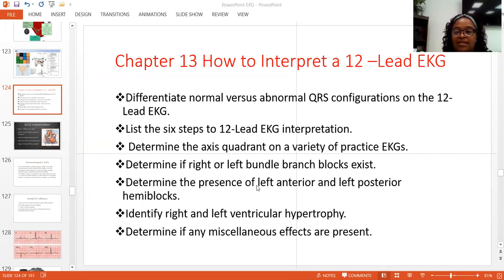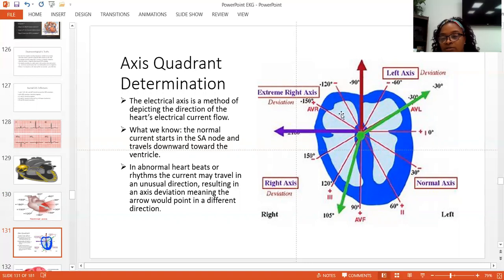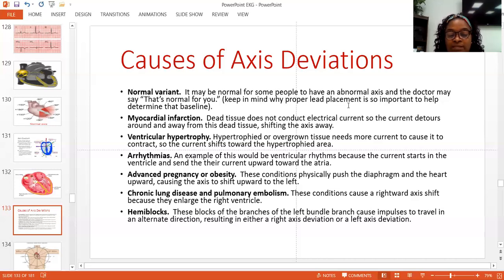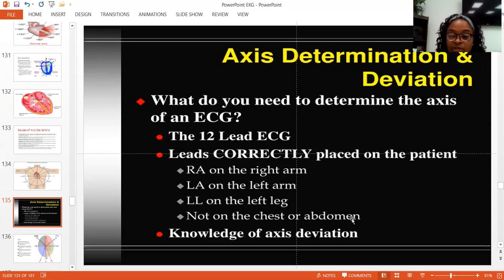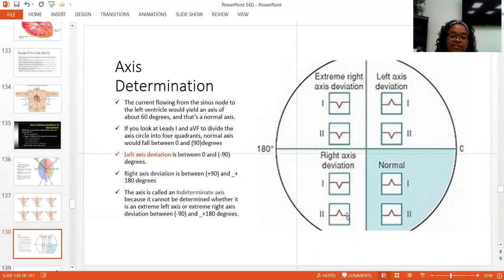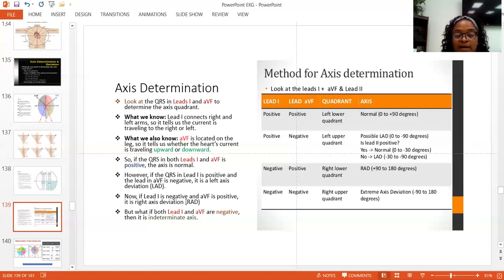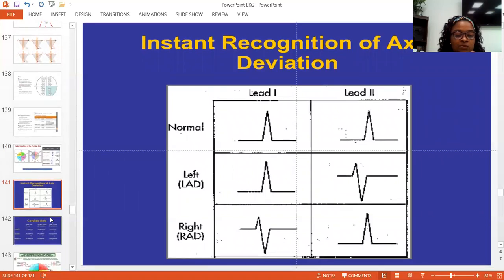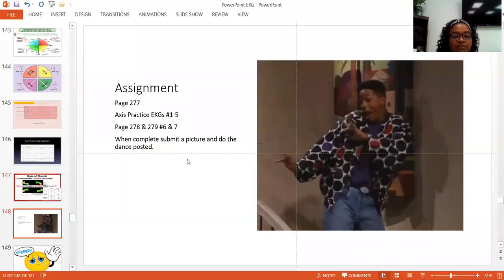Cardiac Axis Determination